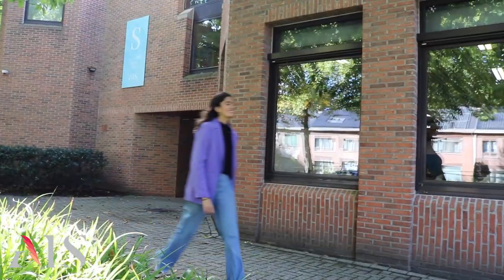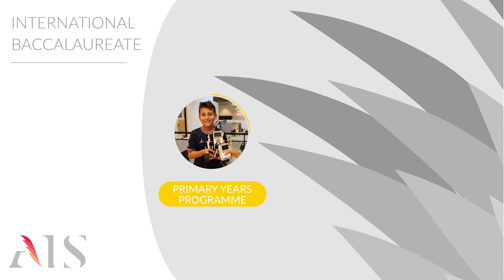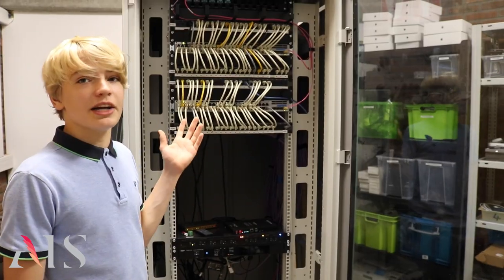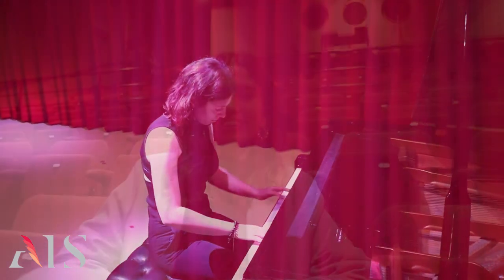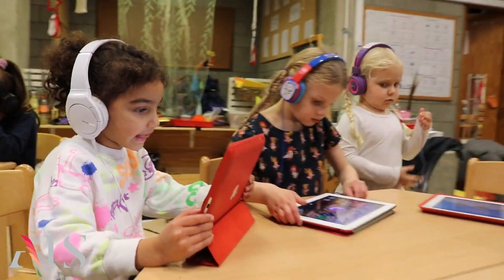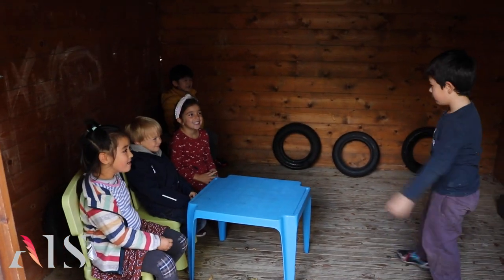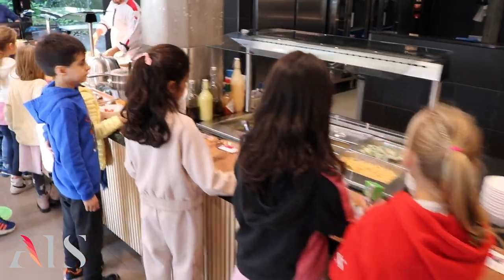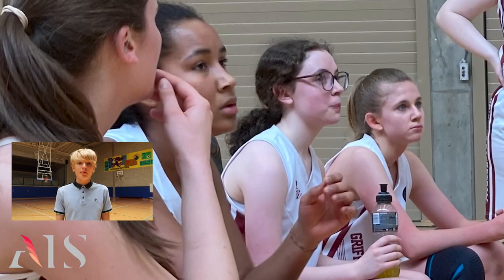AIS Student Tour of Campus | 2022-23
Join our students as they show you around our beautiful campus. AIS offers the globally recognised International Baccalaureate Primary Years Programme, Middle Years Programme and Diploma Programme. We accept students from the ages of 2 ½ to 18. AIS is also a proud member of the oldest accrediting association in the United States, the New England Association of Schools and Colleges (NEASC). Our new, state-of-the-art STEM facilities include science labs, fabrication labs, makerspaces, mathematics areas, IT spaces and common collaborative learning spaces. Educate. Inspire. Empower. AIS since 1967. A modern path to success!